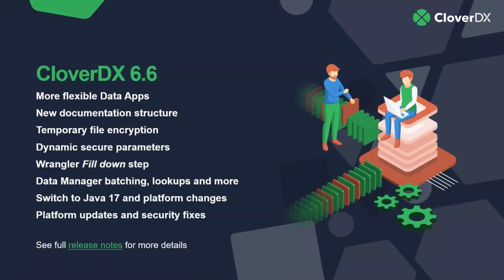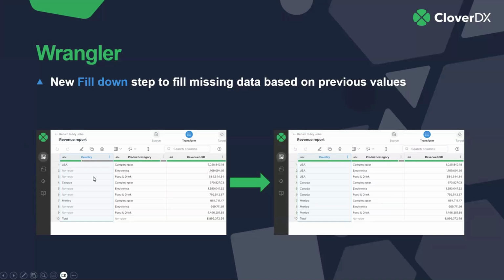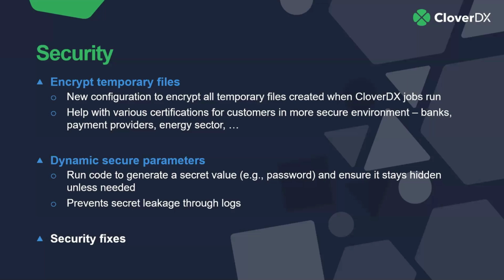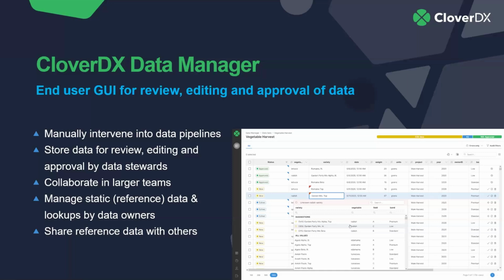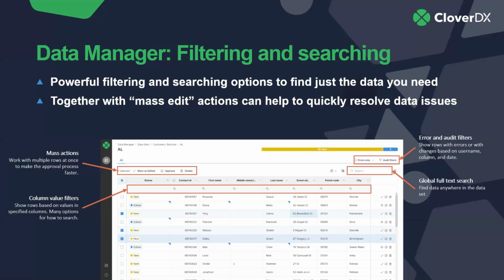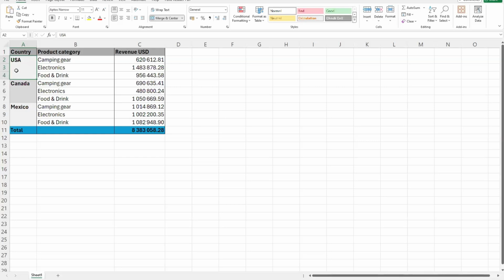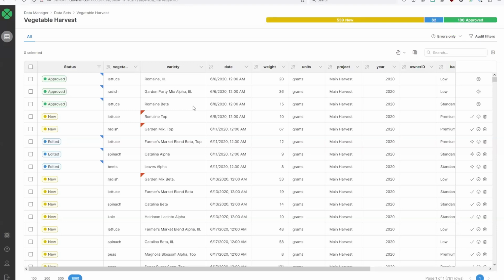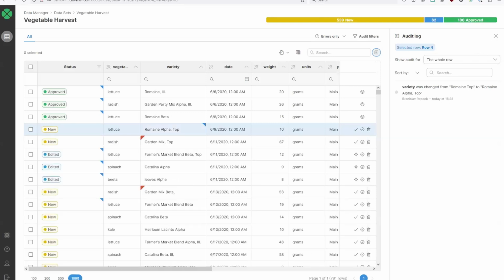What's new in CloverDX 6.6 (Oct 2024)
The latest CloverDX release brings big updates to the new Data Manager, as well as improvements across the rest of the CloverDX platform.

In this live session CloverDX VP Product, Branislav Repcek, will walk through the new features and improvements, including:

 - CloverDX Data Manager
It’s now easier to work with large data sets with the ability to batch data sets. Editing data is now also easier with new powerful multi-column lookups.

 - Data Apps
You can now build more complex Data Apps consisting of multiple pages, so you can present a better user experience to app users. You also now have more control over visibility of apps in the app catalog, and the ability to customize the app output layout.

 - CloverDX Wrangler
Work with merged cells in Excel files more easily with a new Fill Down step in Wrangler.

 - Security
CloverDX can now encrypt temporary files on the fly protecting your data even if a drive snapshot gets into the wrong hands. We’ve also added support for secure dynamic parameters giving you more options to work with your secrets especially in heavily parametrized environments.

 - Documentation
We've restructured our documentation to make it easier to navigate and to help you find the topic you need based on your role (admin vs. developer etc.) rather than based on the product.